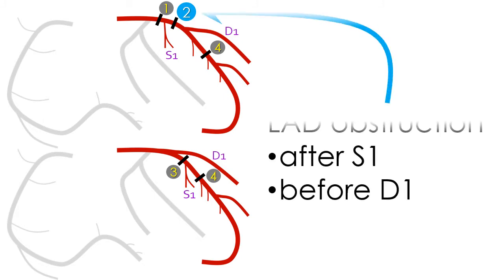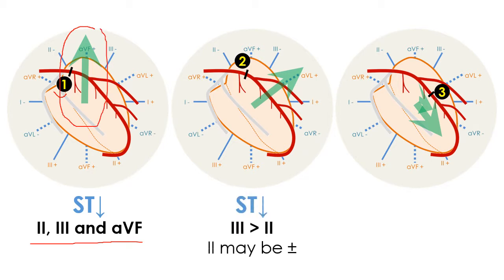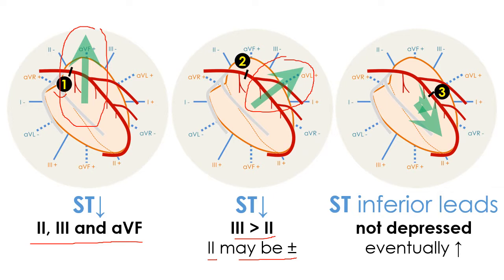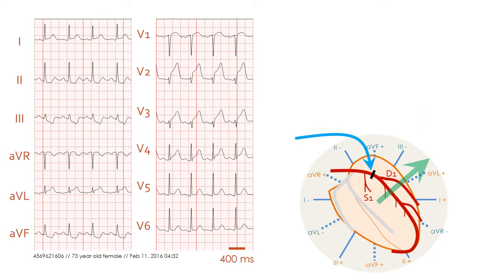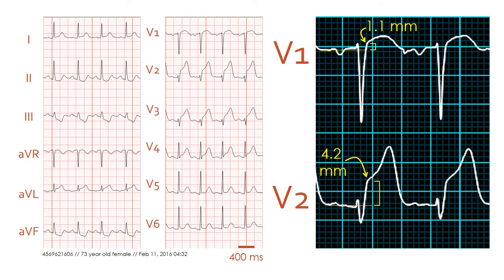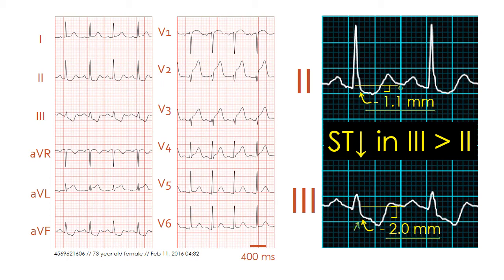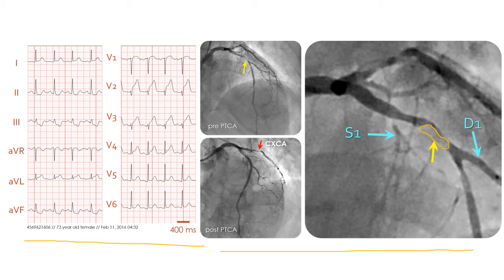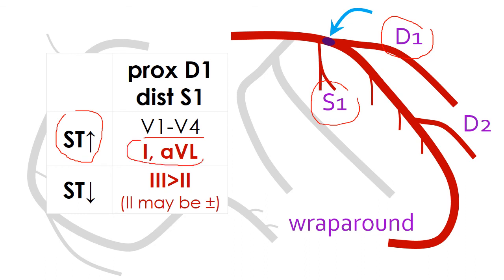III LAD occlusions prox to D1 distal to S1